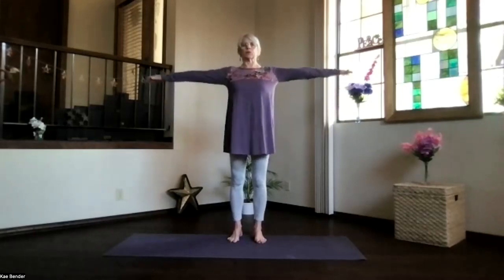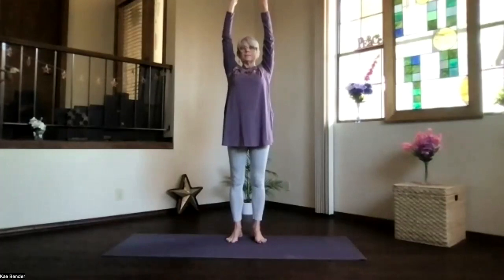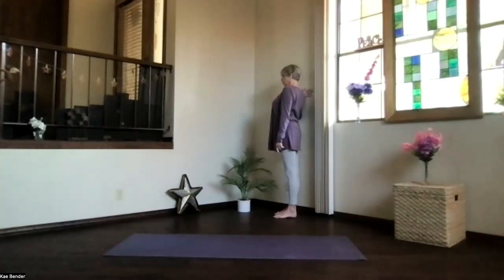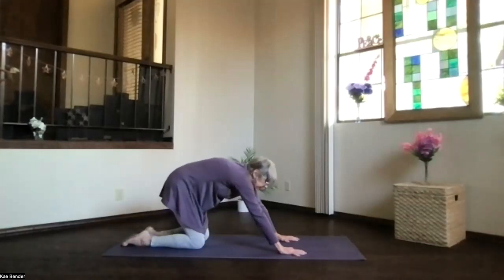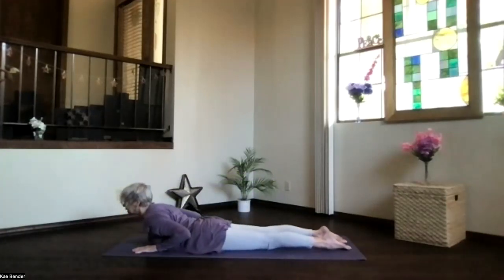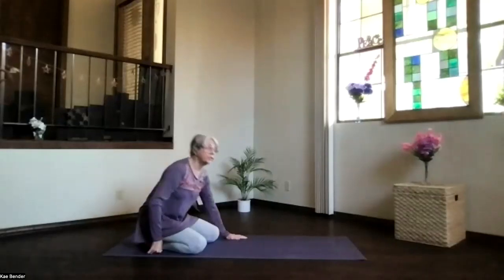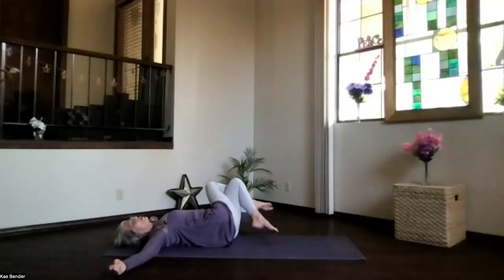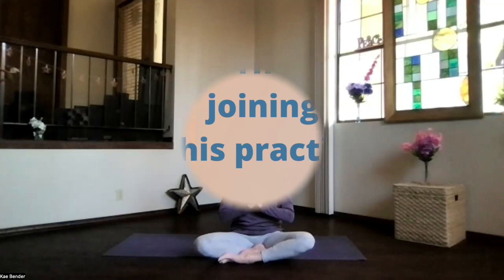SunSalute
This session features a shorter version of Sun Salutation, completing only one full cycle rather than the full seven. Though less vigorous than the full practice, the Sun Salute, like the Sun Salutation works the whole body in gentle stretches.